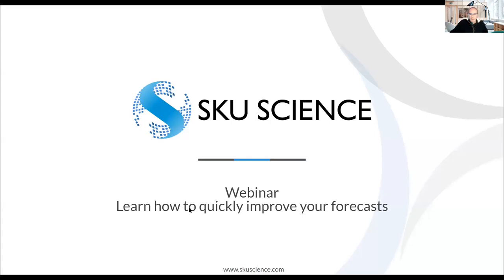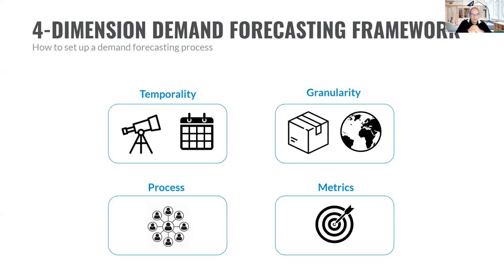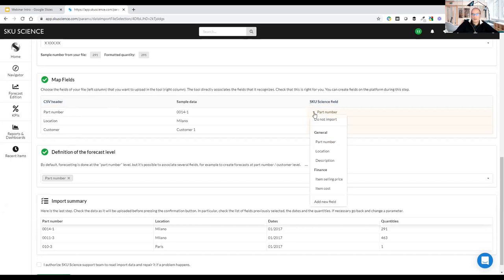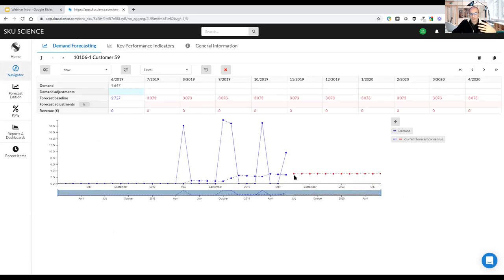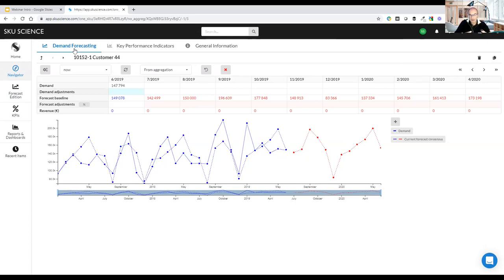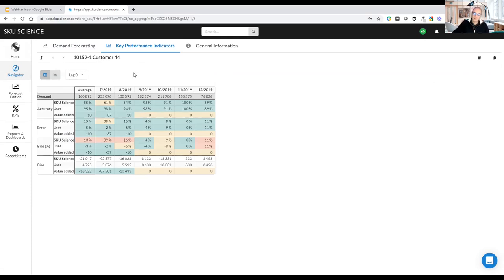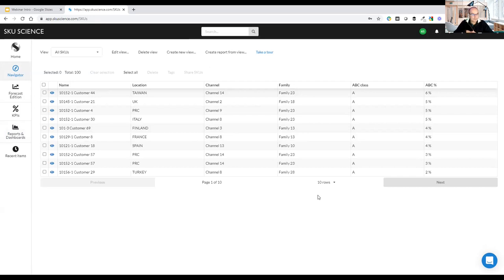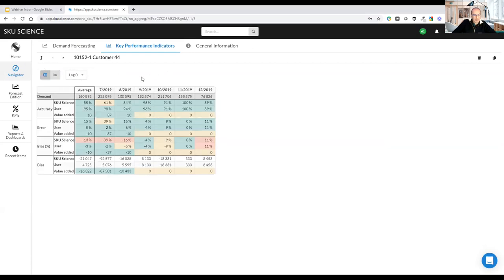Webinar - Learn how to quickly improve your forecasts with SKU Science (Dec. 1st, 2020)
In this 45-minute webinar, our speakers provide techniques to improve your demand forecasts cycle after cycle, while saving you time and money. You'll get a complete overview of SKU Science capabilities and actionable tactics to identify key items impacting your operations and business.

In particular, you'll learn:
-Tips to quickly get your demand forecasts
-Modifying your forecasts at any level in seconds, to handle situations like COVID-19
-The concept of Forecast Value Added (FVA) and ways to improve it
-How to pick the right time lag to analyze forecast accuracy
-How to access your forecasts KPIs at any level to improve specific areas
-Focusing on what really matters to reduce stockouts and increase your cash flow